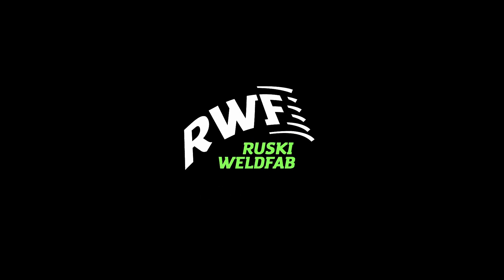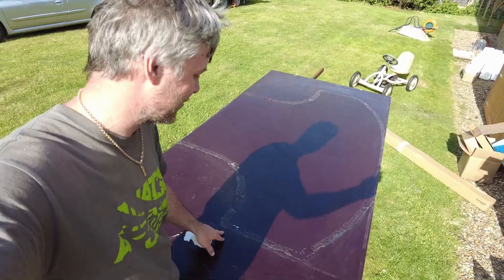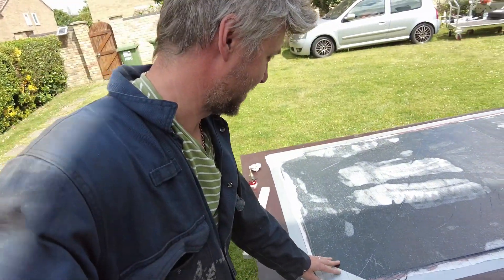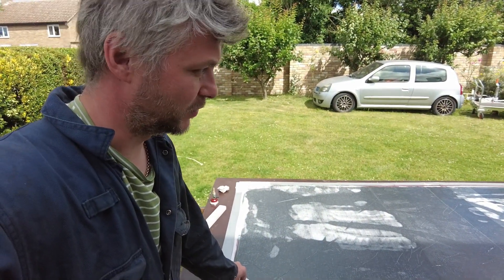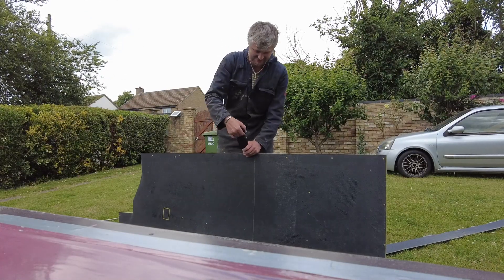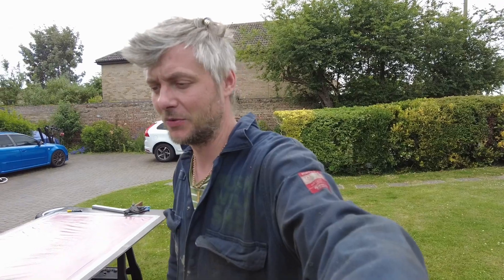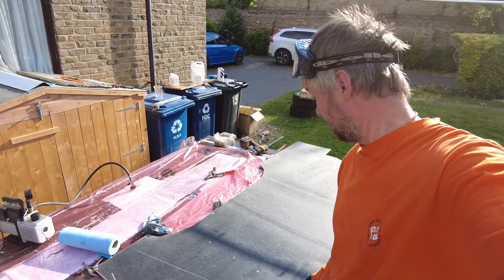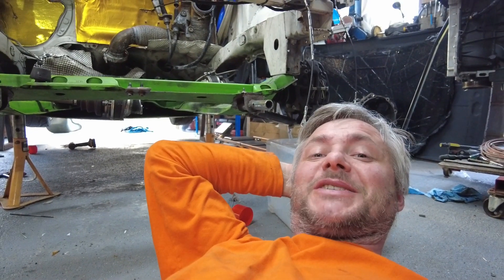Carbon flat floor! How to make composite carbon sheet panels. How light is too light?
Time to lose some extra weight! This time its a Carbon flat floor. Easy tutorial How to make composite carbon sheet panels.